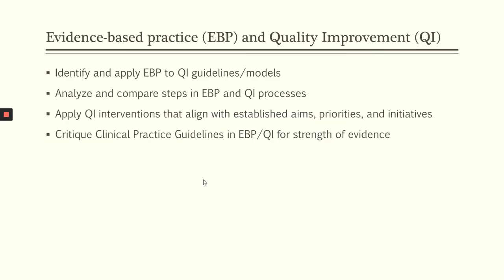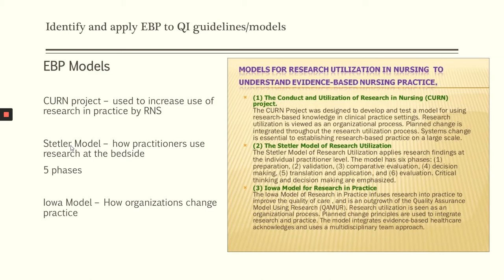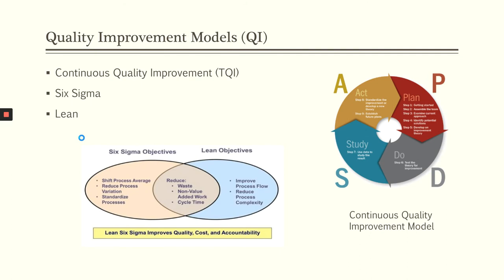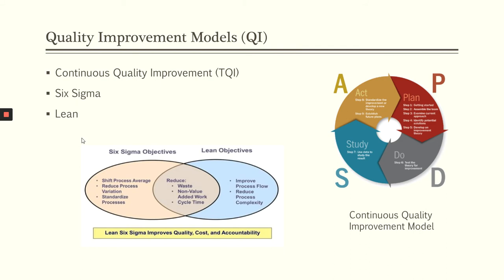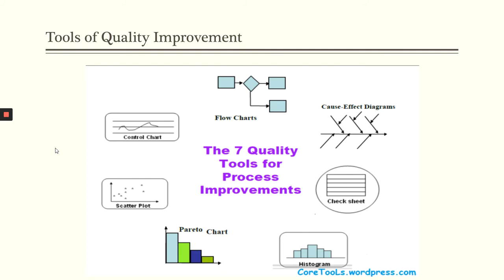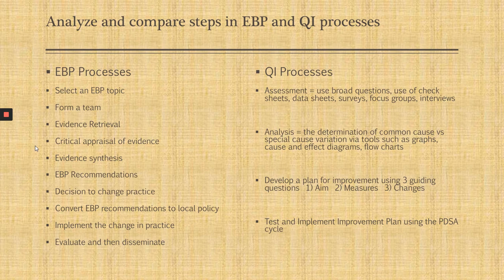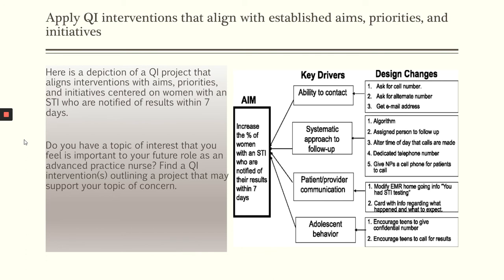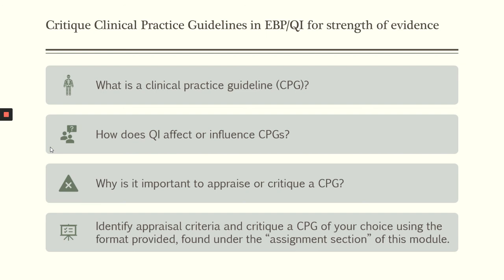13 April, 2020 Loom Recording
EBP